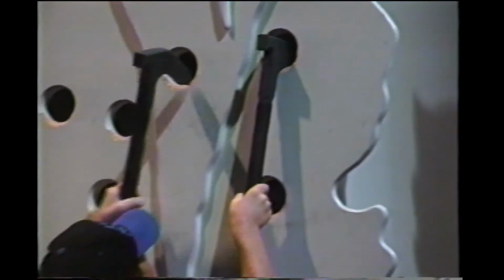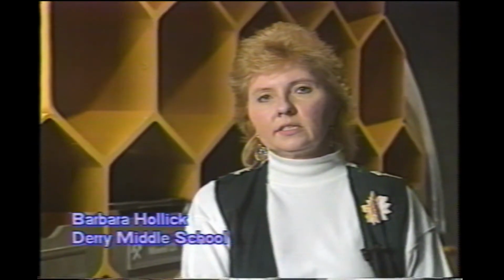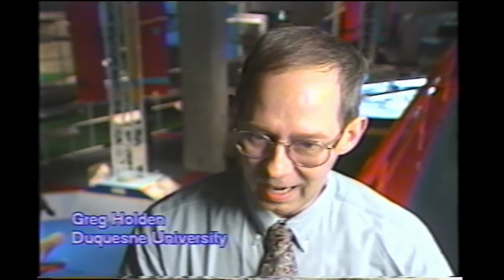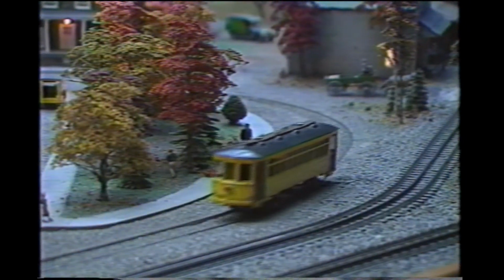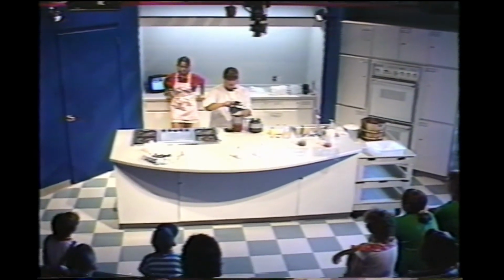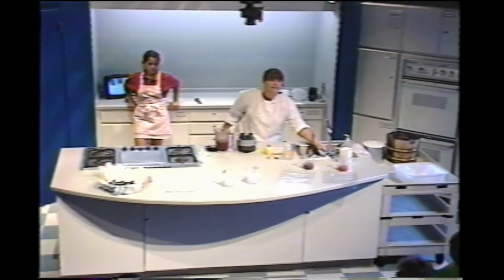Carnegie Science Center: School Trip!